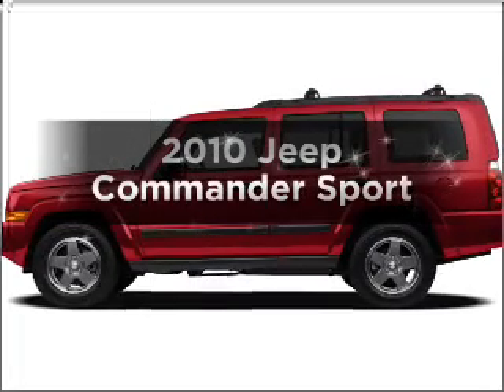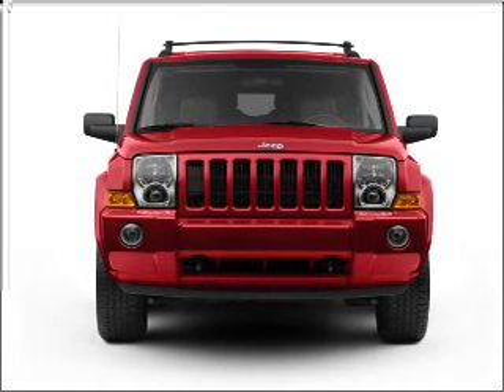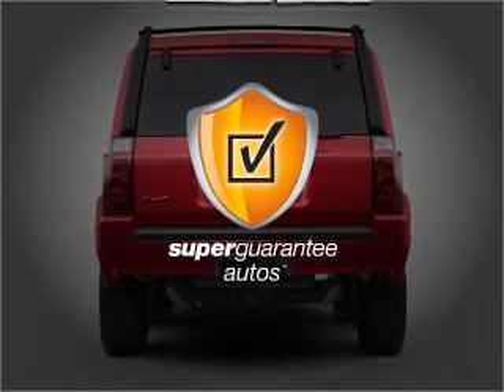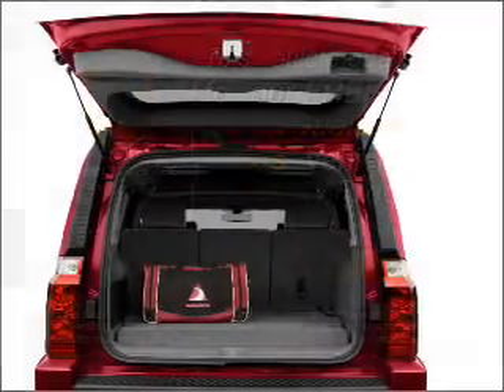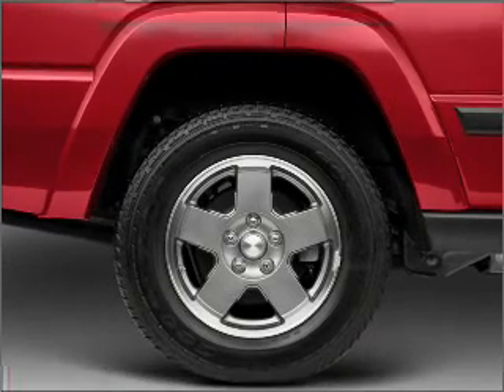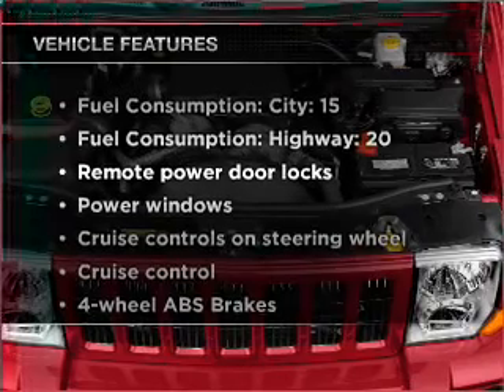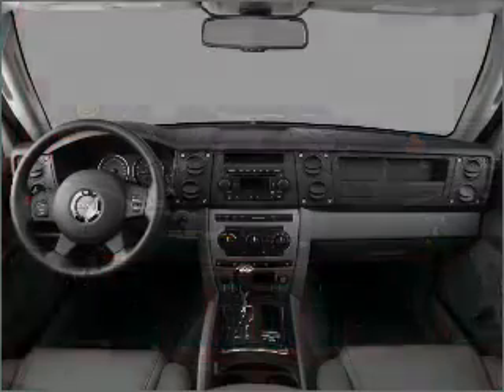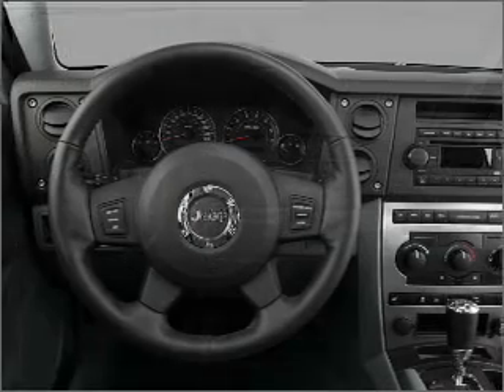2010 Jeep Commander - Marietta GA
Year: 2010
Make: Jeep
Model: Commander
Trim: Sport
Engine: 3.7 liter 6 cylinder 12 valve
Transmission: Automatic
Color: Bright Silver Metallic
Mileage: 23266
Address:
789 Cobb Parkway